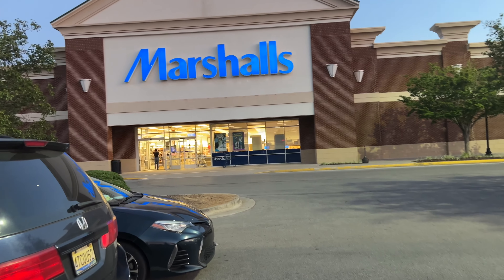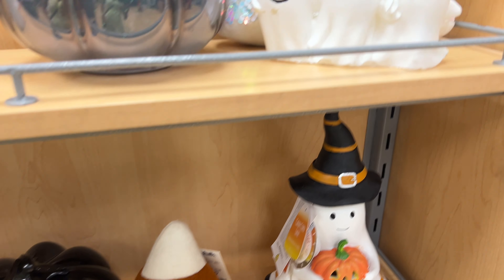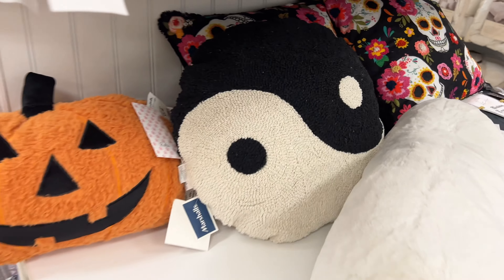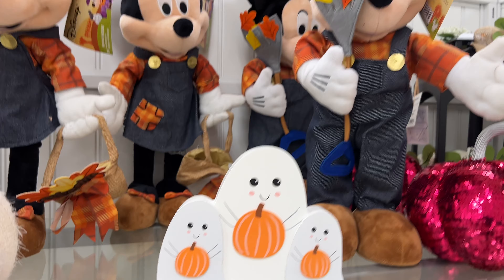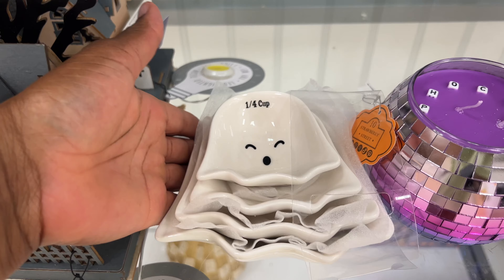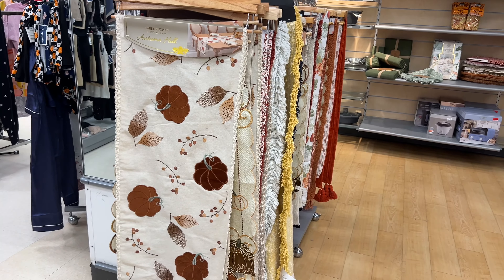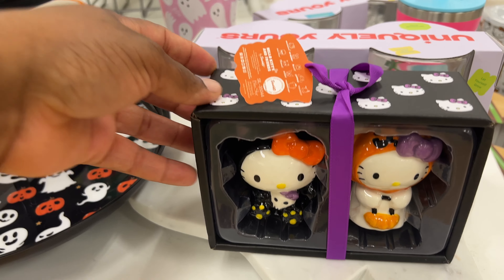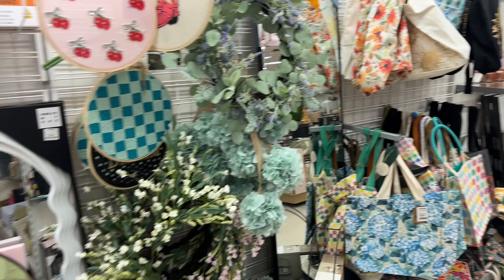MARSHALLS 2024 HALLOWEEN AND FALL DECOR NEW FINDS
Marshall's have some great deals and finds for halloween and fall decor